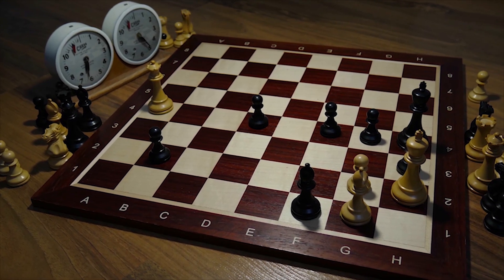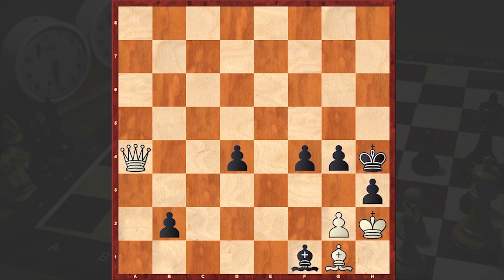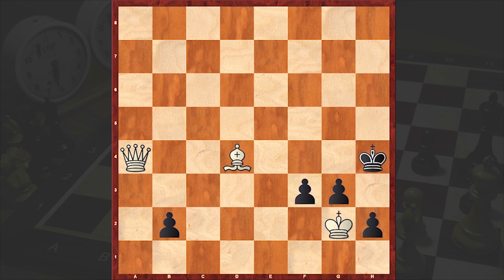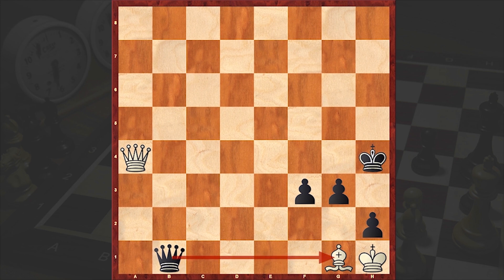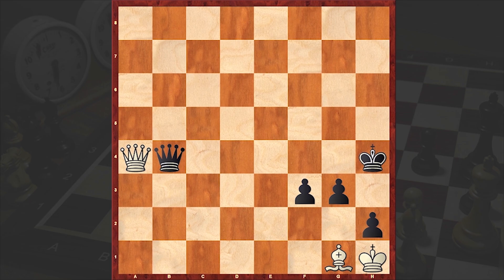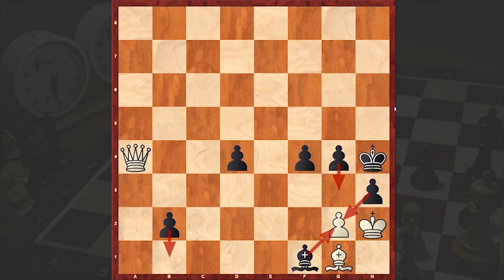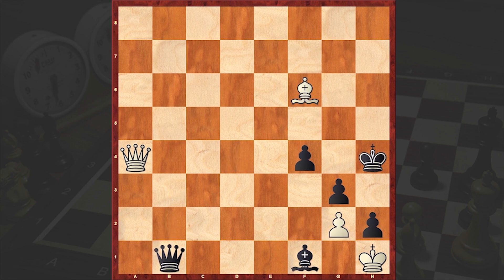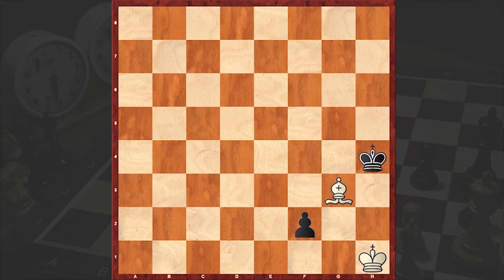Mitrofanov's Study Inspired To Create This Masterpiece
Inspired by Mitrofanov's immortal endgame study Alexander Herbstmann and Gia Nadareishvili composed this masterpiece which also deserves a special attention!
Alexander Herbstmann, Gia Nadareishvili
Libis, 1968
White to draw
This position in Forsyth-Edwards Notation (FEN) is:
8/8/8/8/Q2p1ppk/7p/1p4PK/5bB1 w - - 0 1